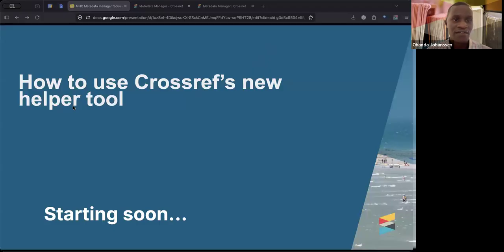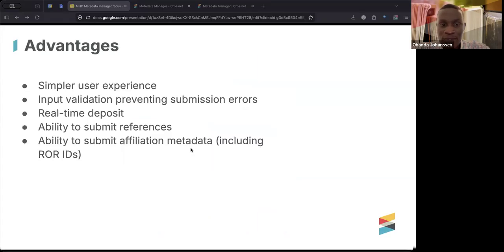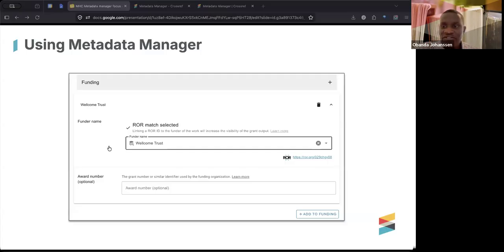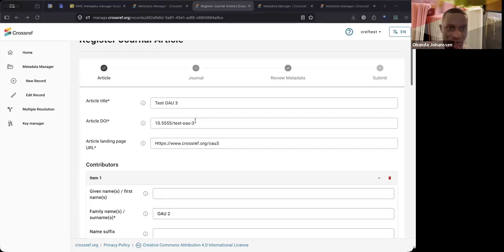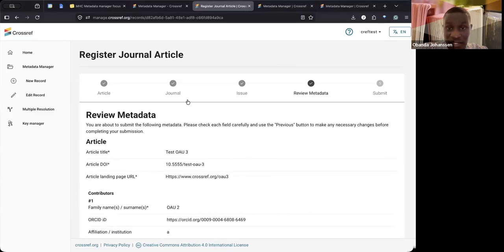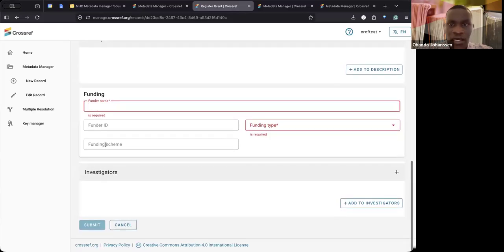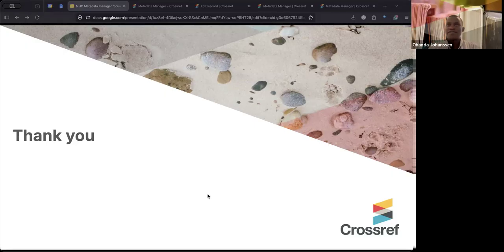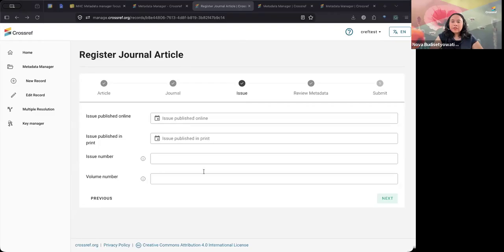Metadata Manager 21 May 2026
Crossref hosted this webinar for researchers and publishers who register journal content using Crossref helper tools. In this session, we demonstrated how to use the new Record Registration Form to deposit article metadata with Crossref — without requiring any XML knowledge.

We also discussed why high-quality metadata matters for discoverability, indexing, citation tracking, and long-term accessibility of scholarly content.

Topics covered included:

How to register article metadata using the Crossref Record Registration Form
Key advantages of the new tool compared with the Web Deposit Form
How to use Participation Reports to evaluate and improve metadata quality
Best practices for making research content easier to find, link, and reuse

This webinar was intended for publishers, journal managers, editors, and researchers looking to streamline metadata registration workflows and improve the visibility and accessibility of their publications.

We’re thrilled to have you as part of our community and hope you find our other videos helpful and informative.